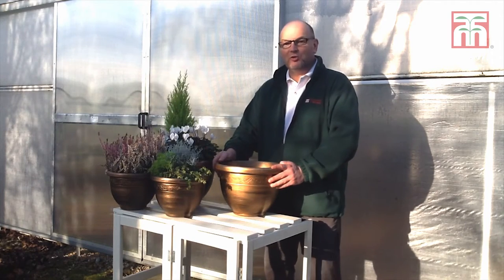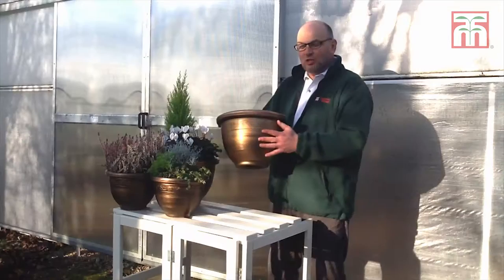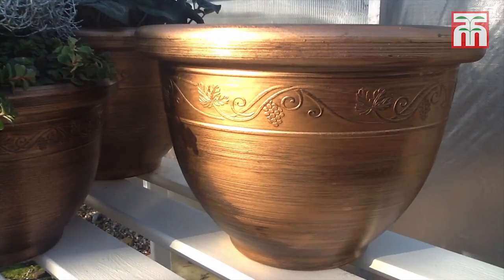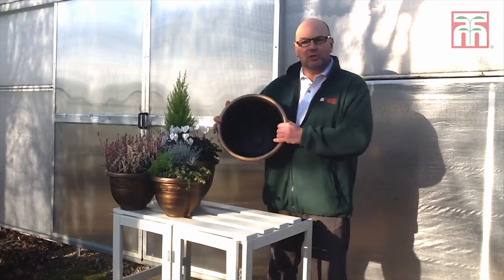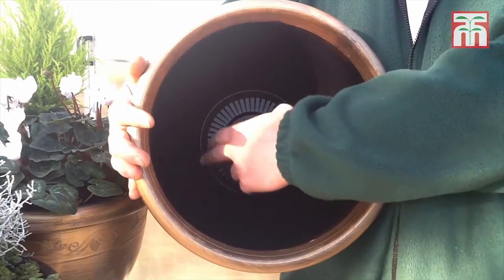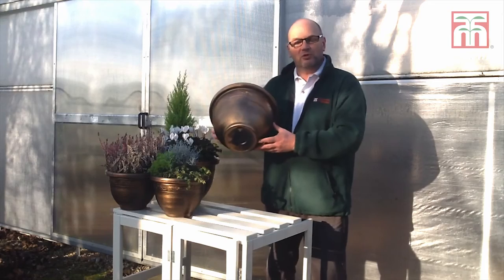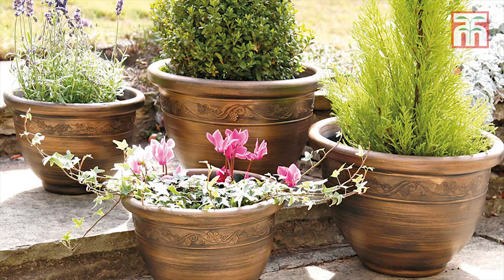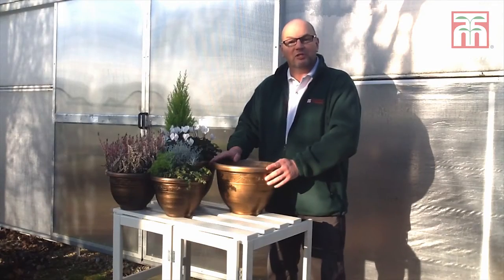Thompson & Morgan presents the Antique Planter set.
These weather resistant Antique-effect planters are perfect for bringing a touch of class to your patio.